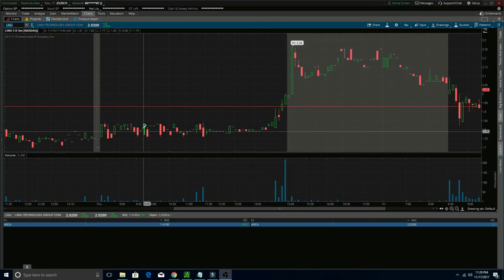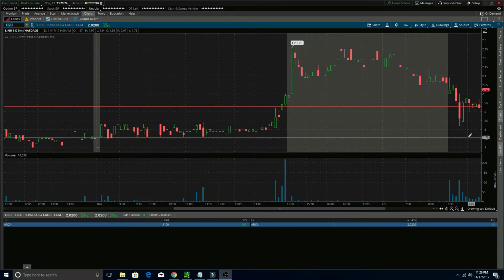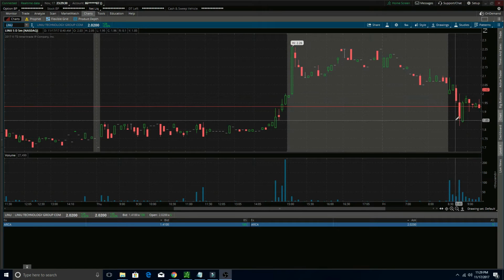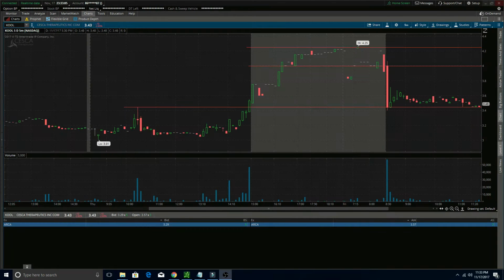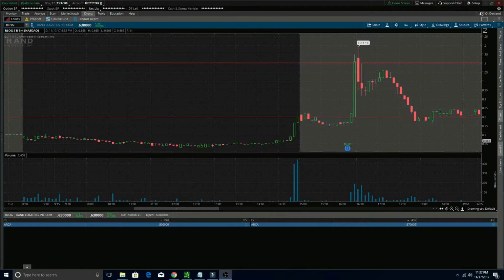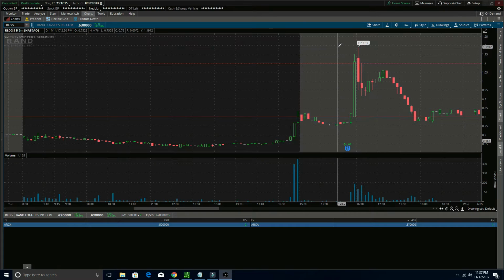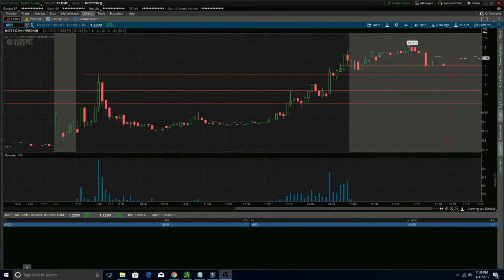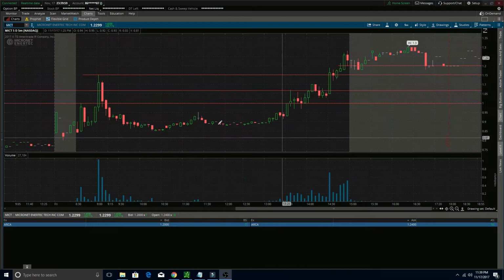Analyzing Strength & Volume in Swing Trading - Live Small Account Day Trading